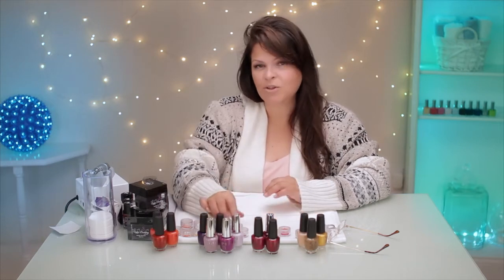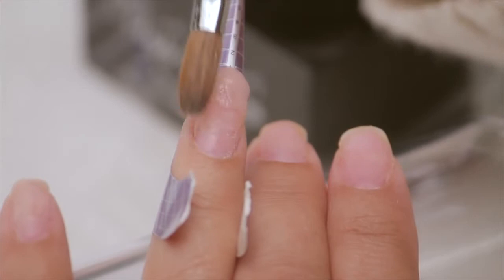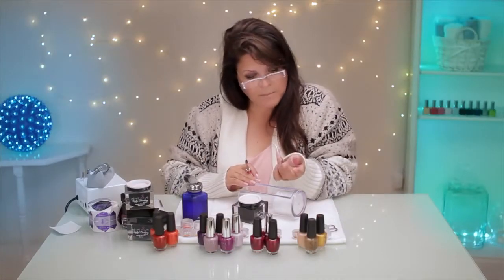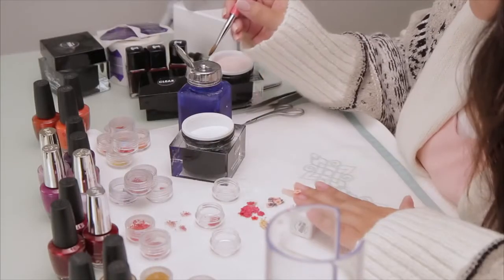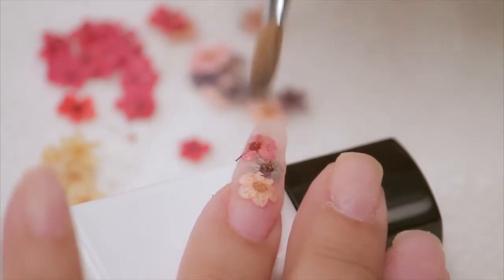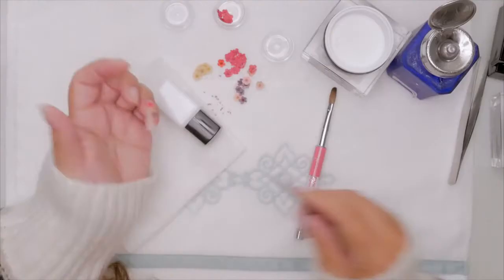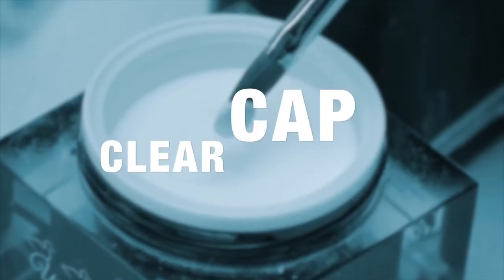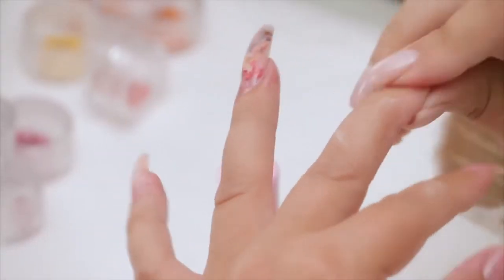Real Flowers Inside Acrylic Coffin Nails